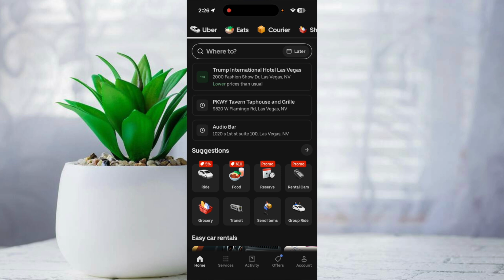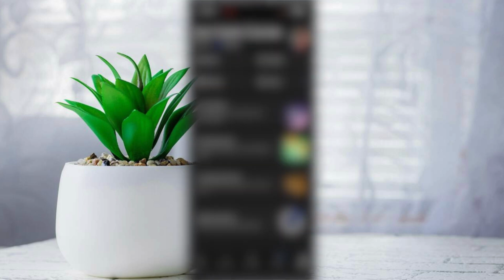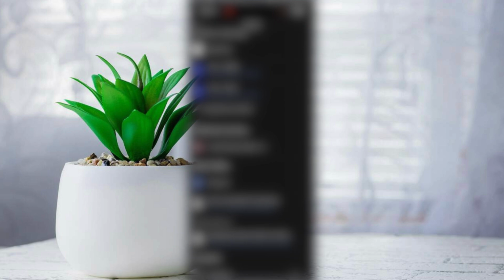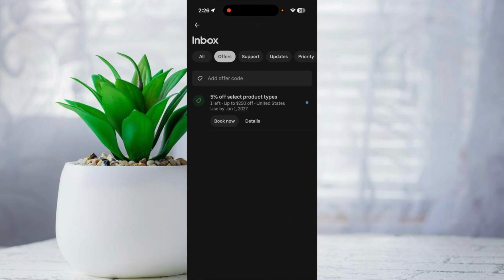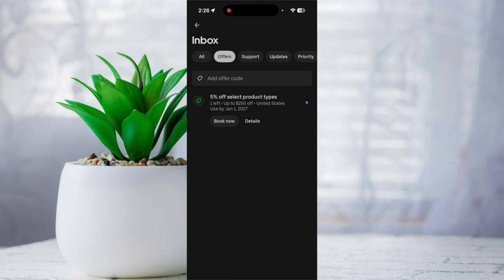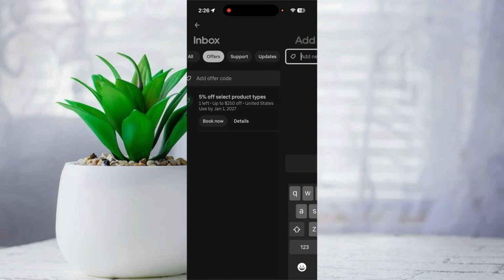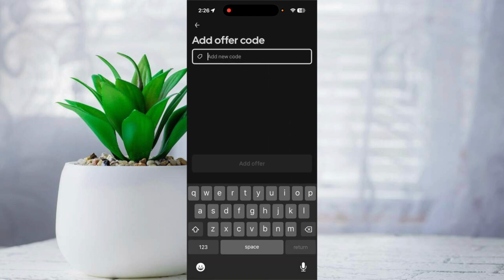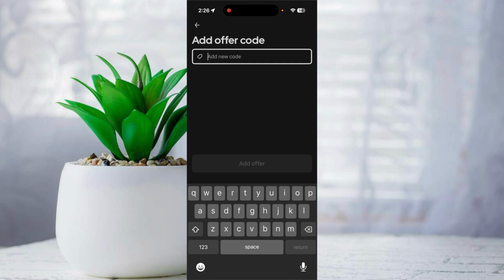How To Add A Promo Code To The Uber App: Easy Tutorial!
Want to save money on your Uber rides with promo codes? This easy tutorial shows you how to add a promo code to the Uber app step by step, including where to find the Wallet section, how to enter promo or referral codes, and how to apply discounts successfully to your account. Learn how Uber credits and promotions work so you can use ride discounts, special offers, and referral rewards without any confusion. Whether you're a new or existing Uber user, this guide helps you apply Uber promo codes quickly and easily.